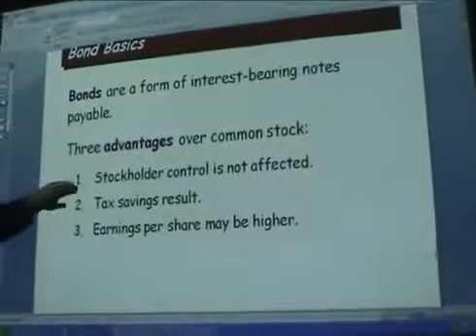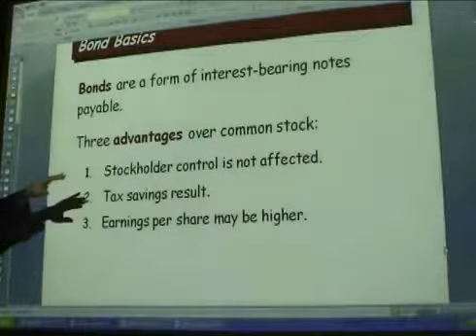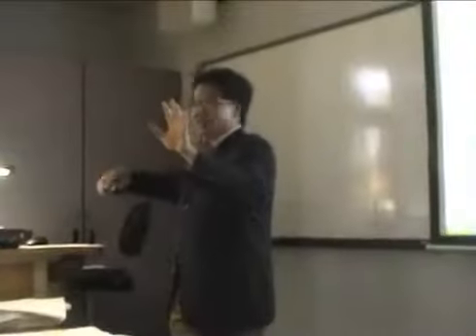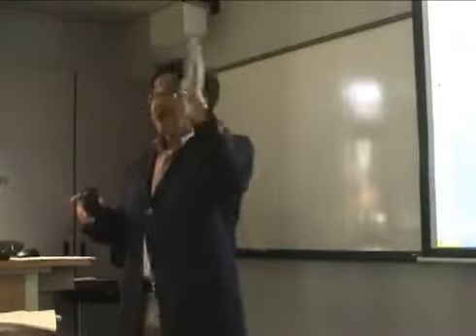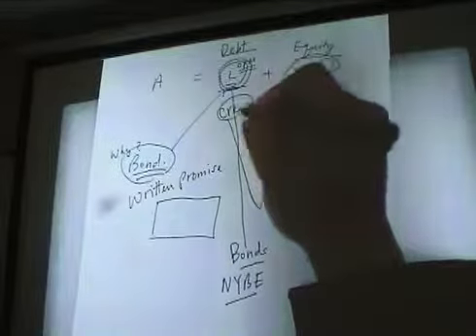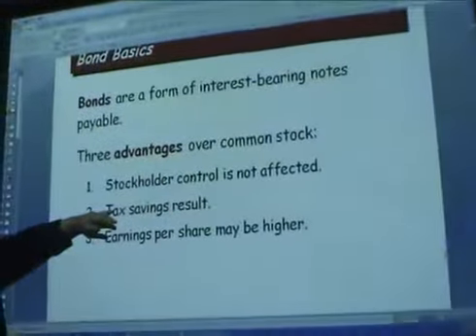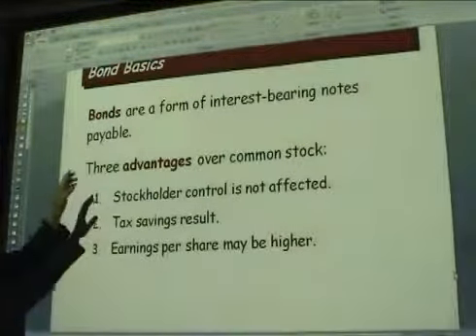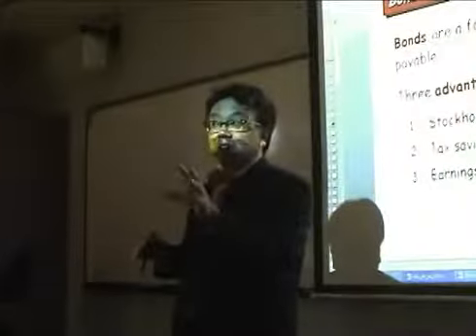Overview of Corporate Financing (Stocks vs Bonds)